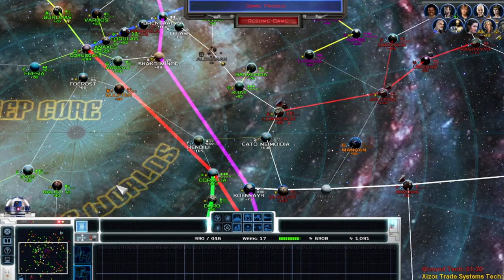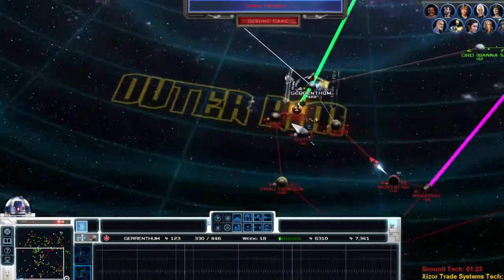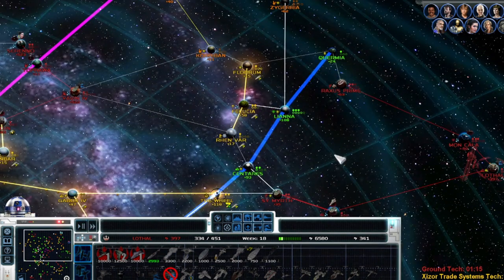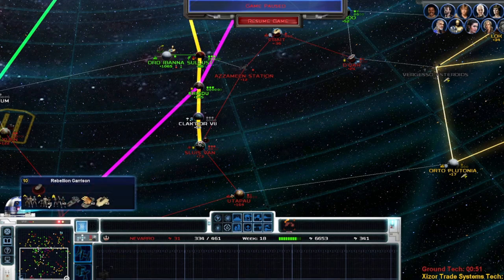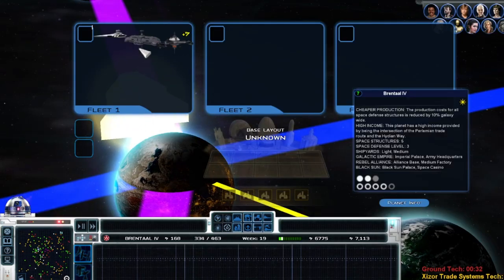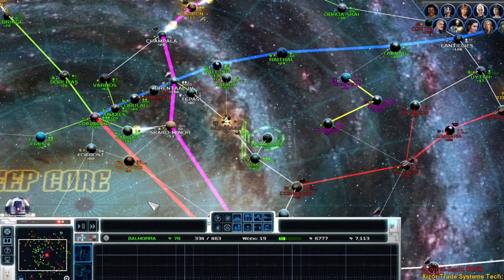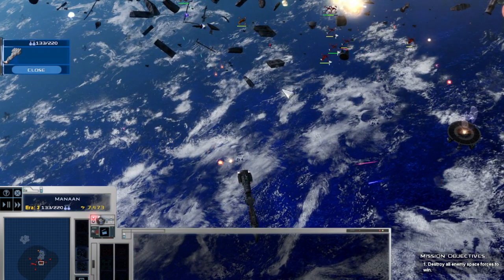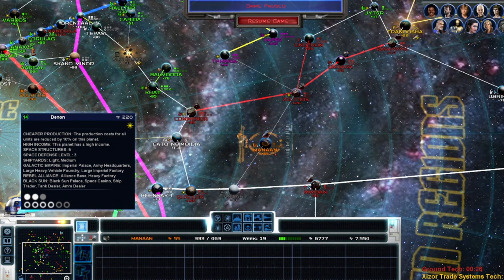Battle for Manaan| Star wars: empire at war (Awakening of the rebellion) part 6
pushing into the Mid Rim